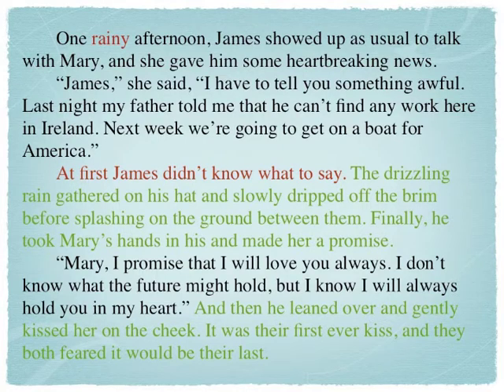Zooming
Using details, description, and dialogue to focus your reader's attention on a specific scene.